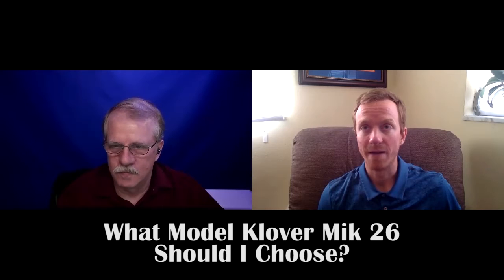Which KlLOVER MiK 26 Parabolic Microphone Model Is Right For Me?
We have 3 options when purchasing the KLOVER MiK 26 and which you choose is highly dependent on your needs. Should you get the standard mic, the double pack, or the tactical? This is the question we’ll tackle in today’s discussion of parabolic microphones.